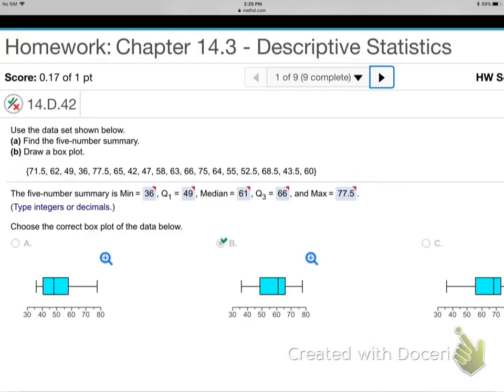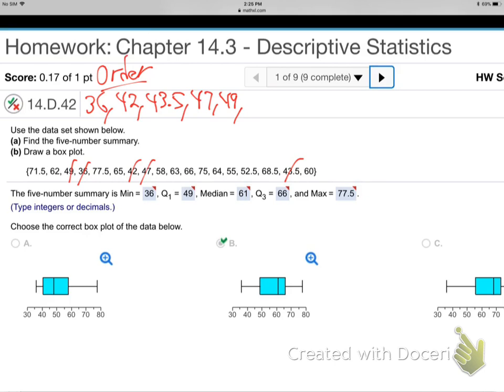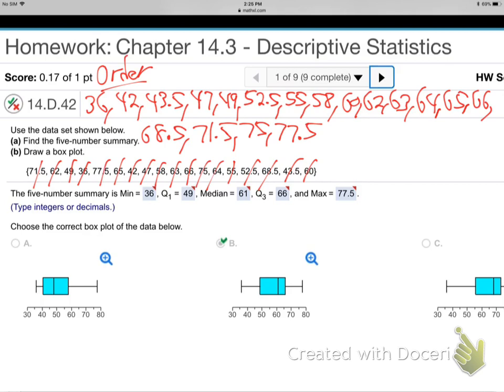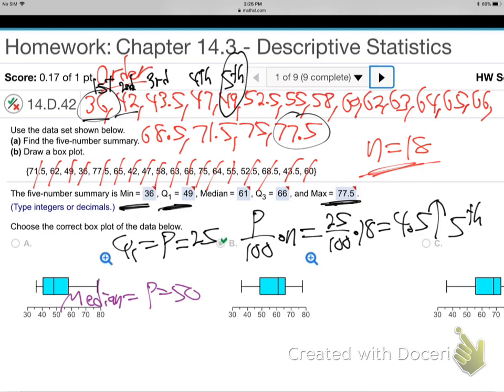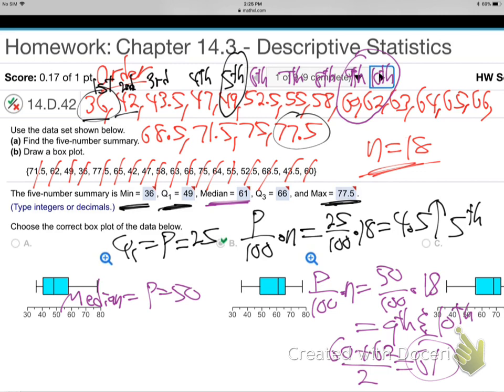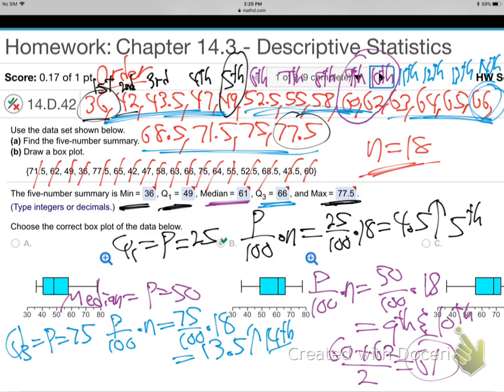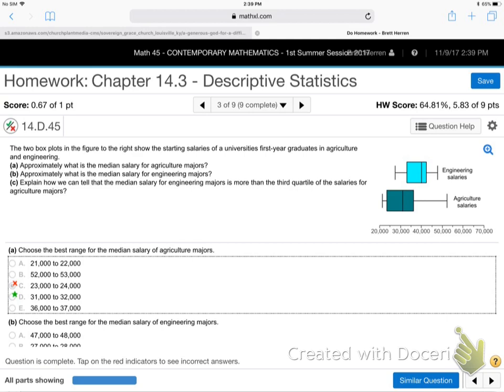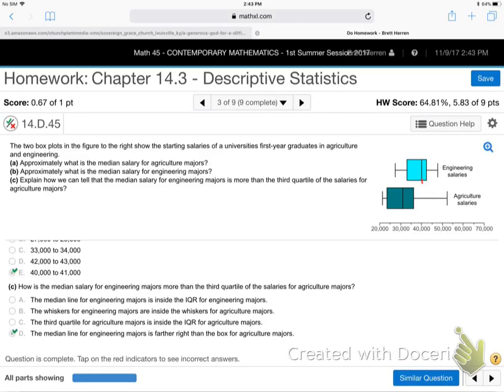m45-14.3 part 1